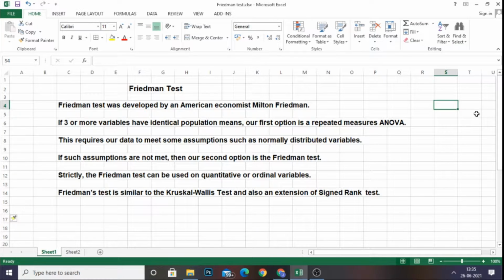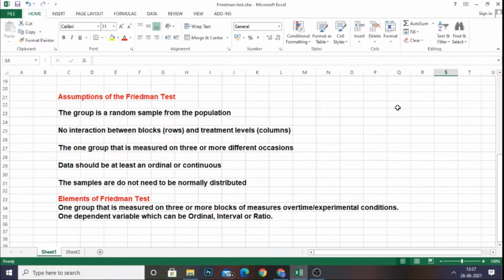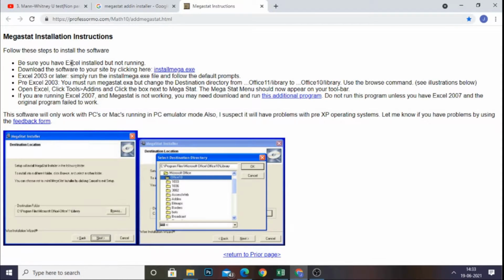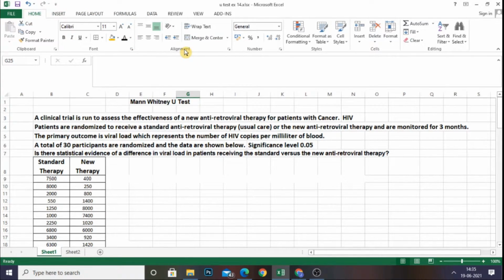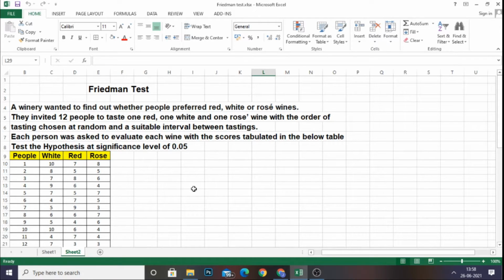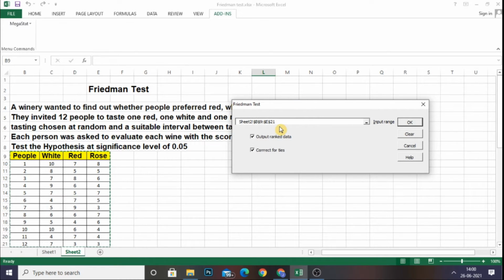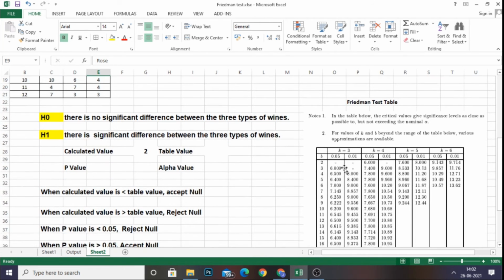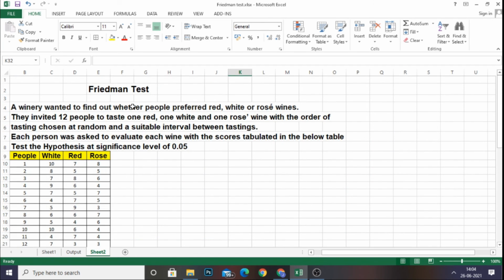Friedman Test in Excel By Dr C Thirumal Azhagan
The Friedman test is the non-parametric alternative to the one-way ANOVA with repeated measures. It is used to test for differences between groups when the dependent variable being measured is ordinal. For testing if 3 or more variables have identical population means, our first option is a repeated measures ANOVA. This requires our data to meet some assumptions -like normally distributed variables. If such assumptions aren't met, then our second option is the Friedman test: This Video Lecture provides a step-by-step example of how to conduct a Friedman Test in Excel.